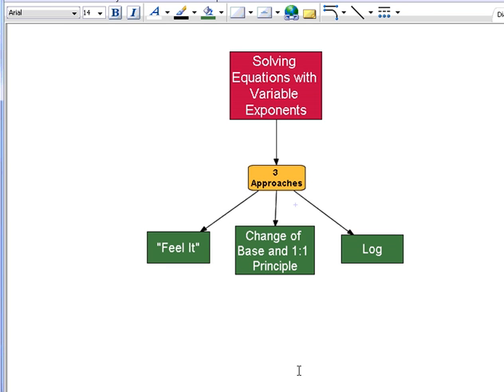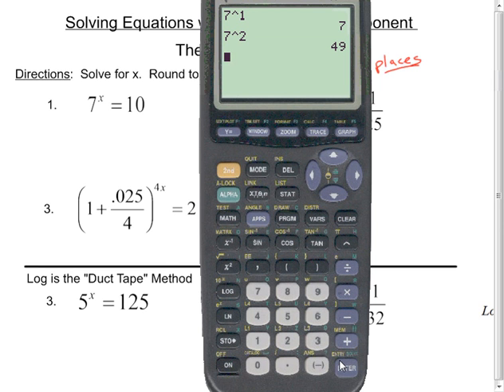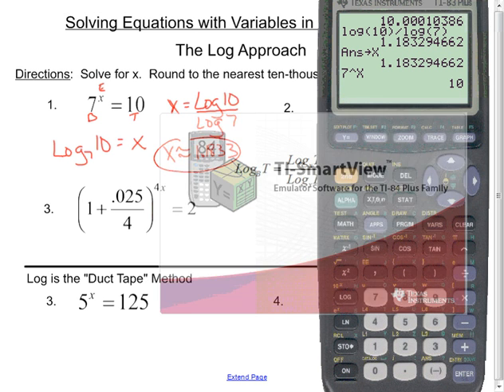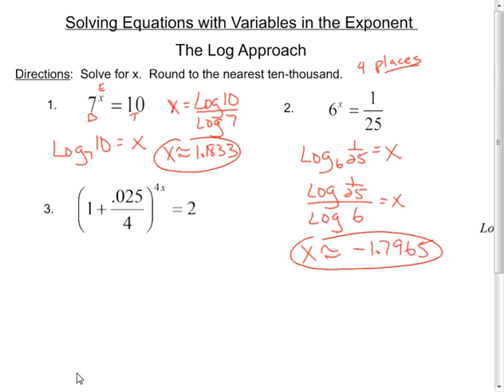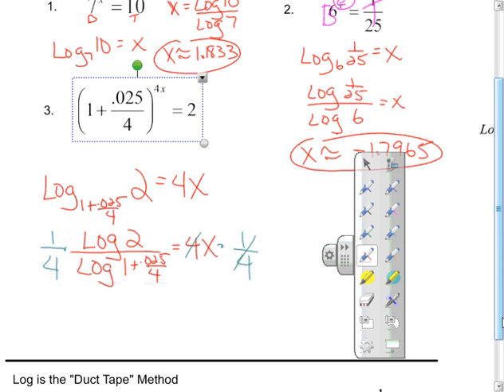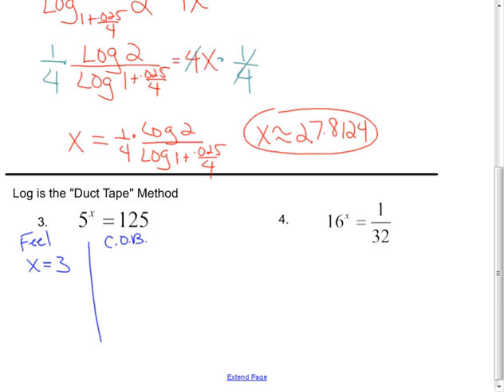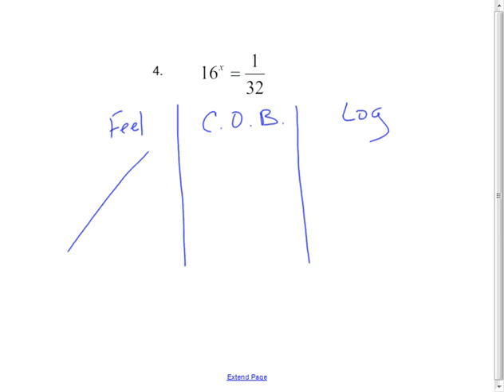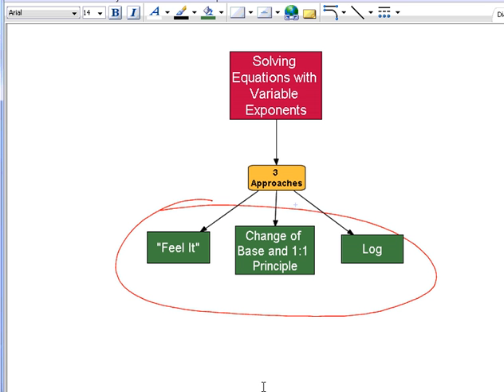Solving Equations with Variable Exponents - Log Method